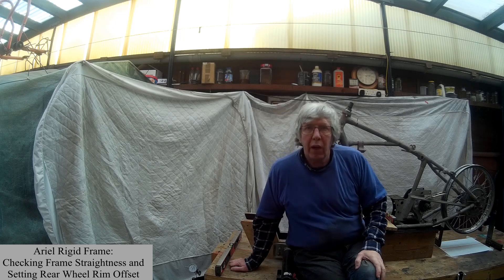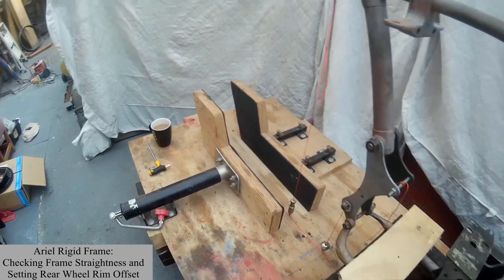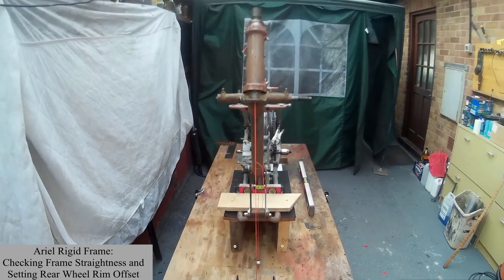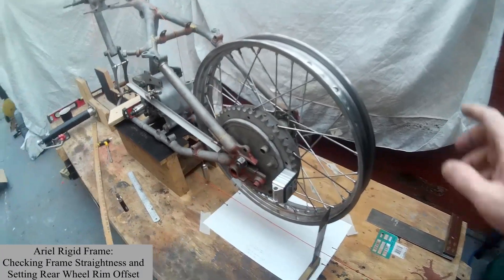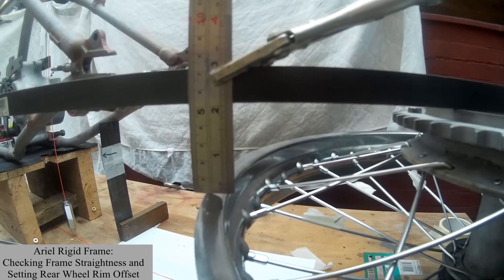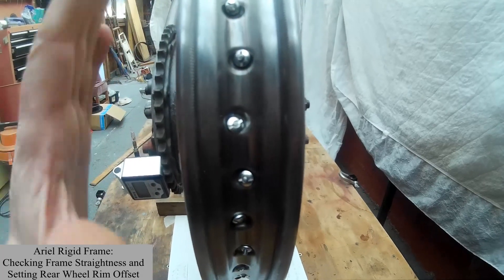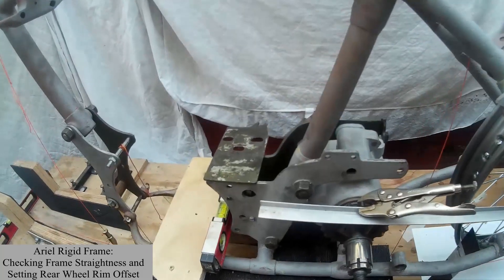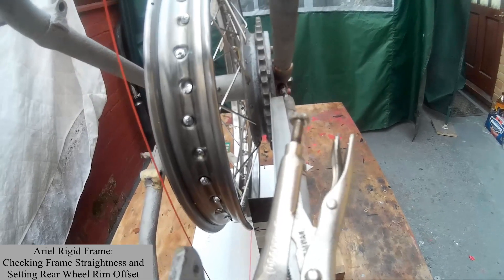Ariel Rigid Frame: Frame alignment and rear wheel offset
Ariel Rigid Frame: How to check frame alignment and set rear wheel offset